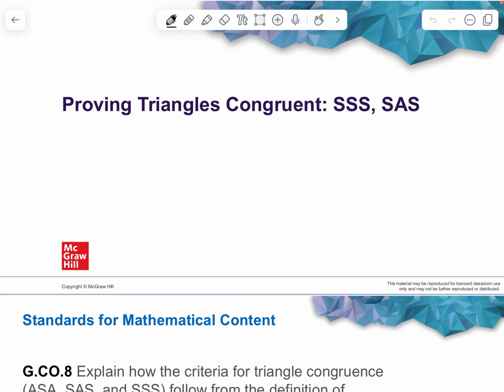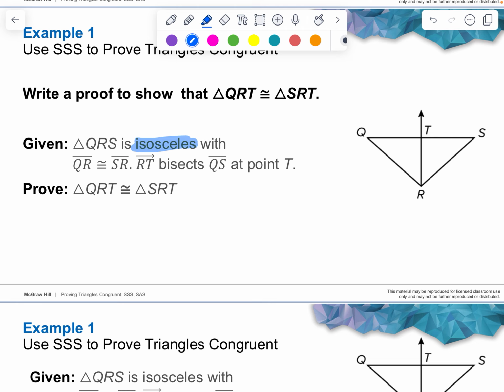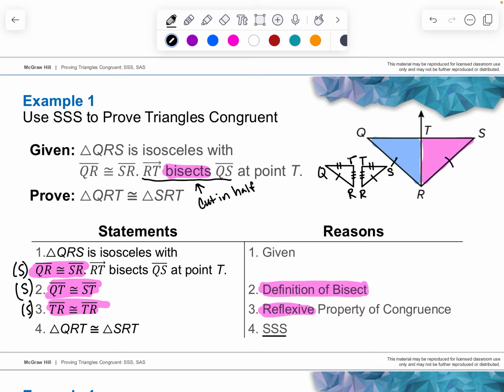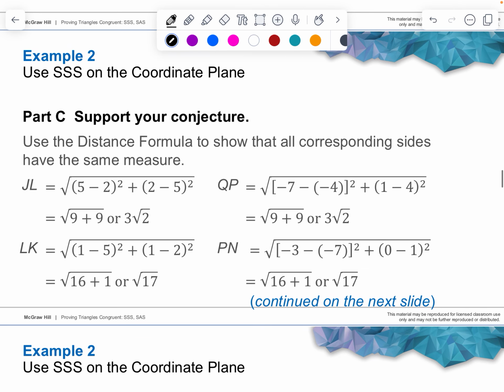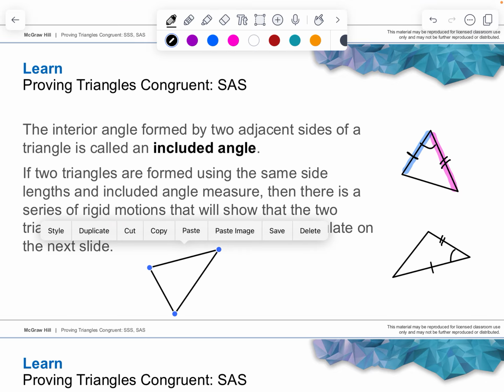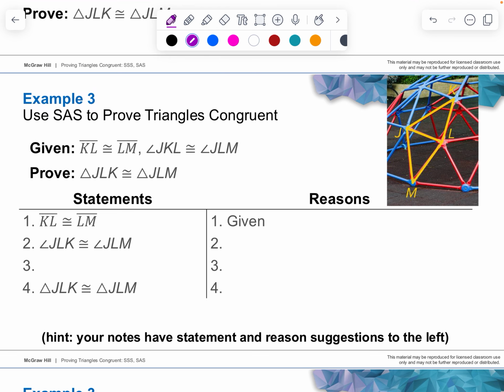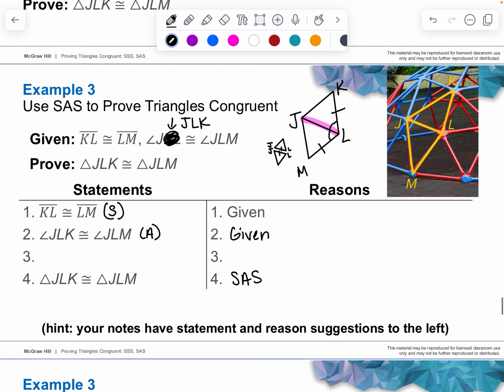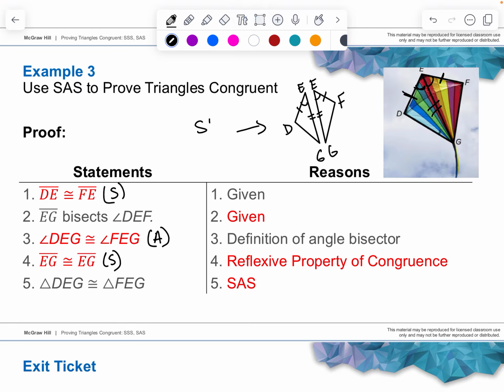5-3 Proving Triangles Congruent through SSS and SAS